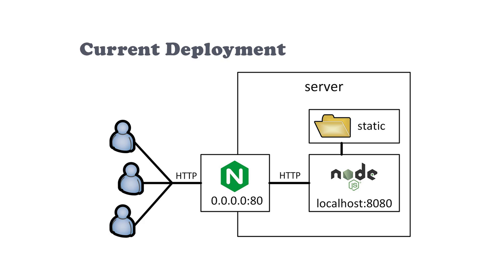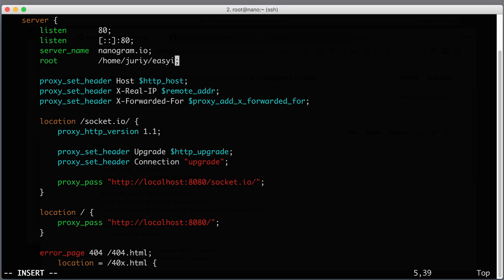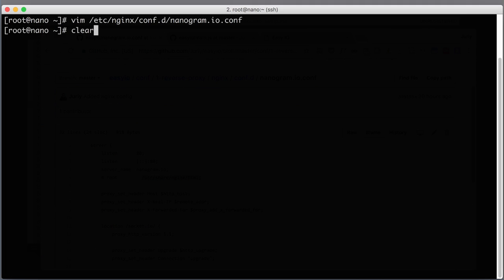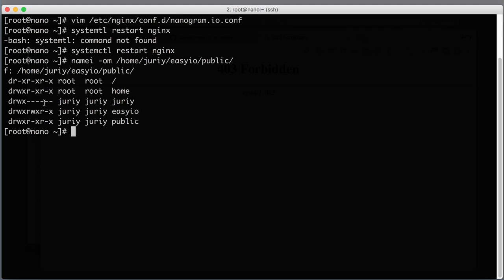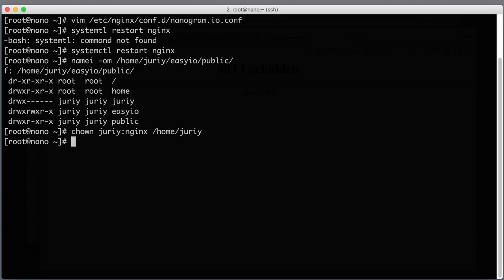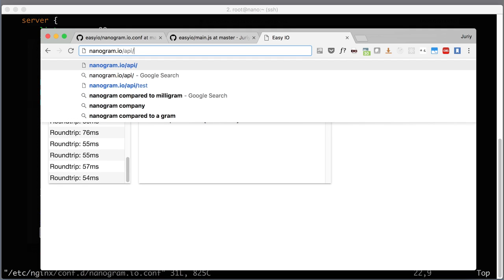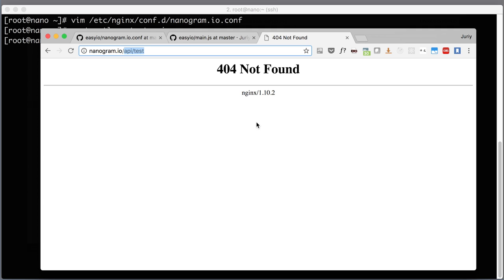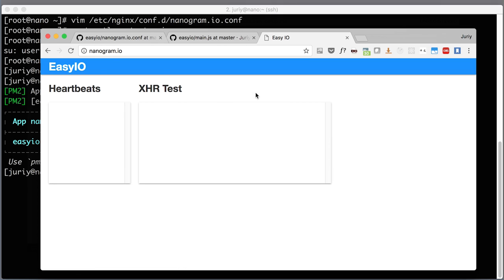Serving static files with NGINX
Learn how to serve static files with NGINX, while delegating API calls to Node.js

IMPORTANT
From 2018 and on, the setup in this video will only work if your SELinux is configured correctly (to allow nginx to connect to Node and to read files from home folder). Otherwise you will be getting "Not Found" and "Permission Denied" errors.